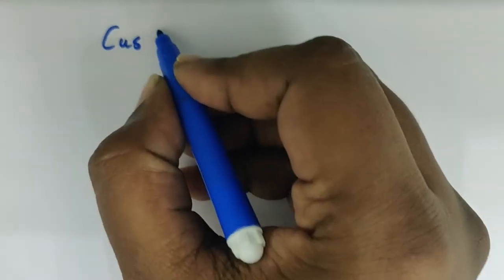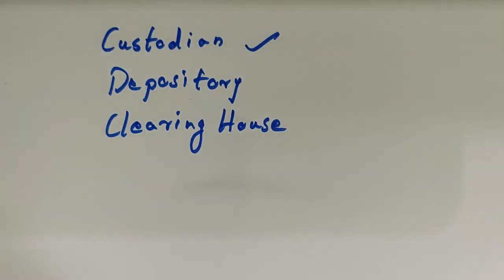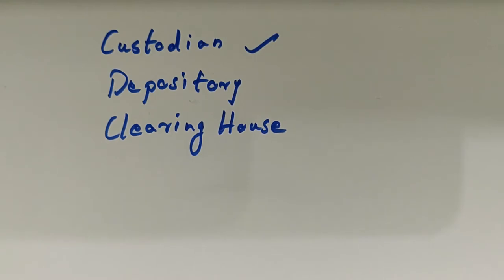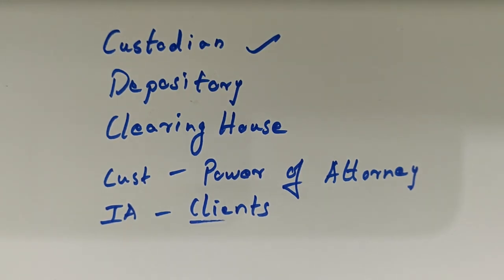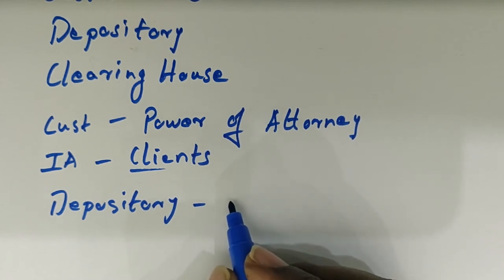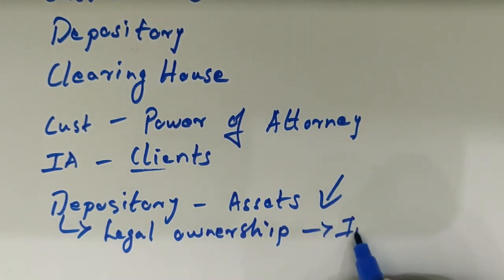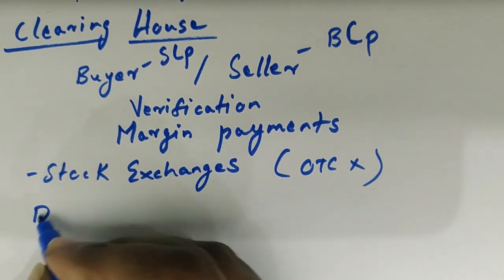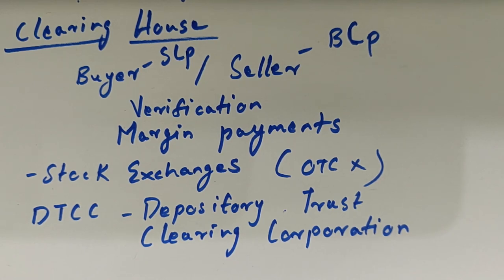Custodian,Depository and Clearing House